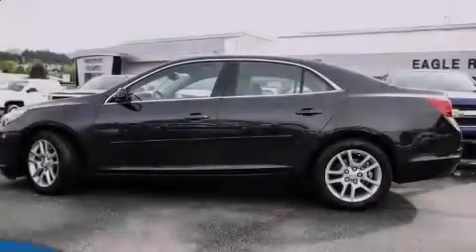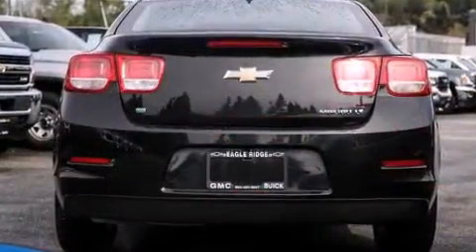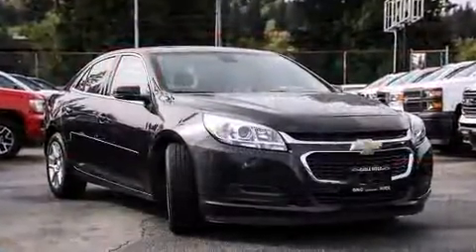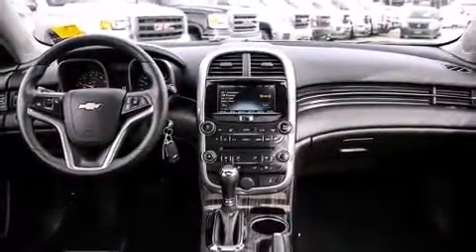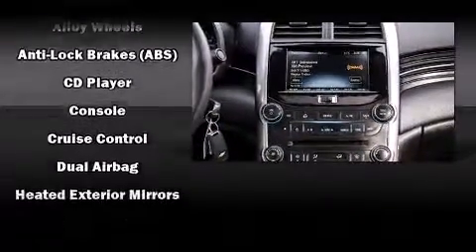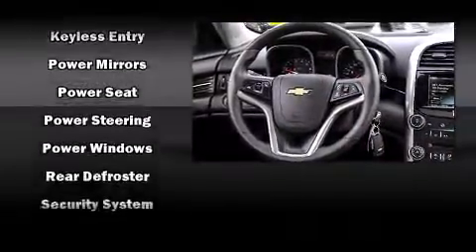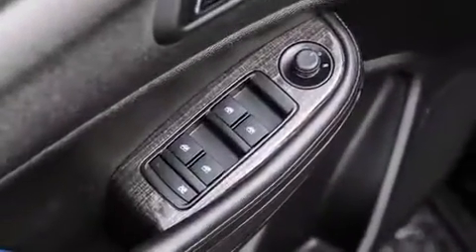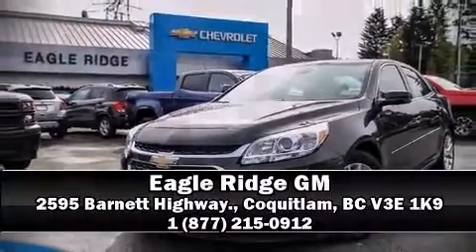2015 Chevrolet Malibu 1LT sunroof & backup camera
2595 Barnett Highway.

Outstanding design defines the 2015 Chevrolet Malibu. This 4 door, 5 passenger sedan has not yet reached the 20,000 kilometer mark! It features a front-wheel-drive platform, an automatic transmission, and a 2.5 liter 4 cylinder engine. It's equipped with tons of terrific amenities, but it won't break your budget. Like power windows, mirrors, and seats, delay-off headlights, 1-touch window functionality, variably intermittent wipers, air conditioning, tilt and telescoping steering wheel, an overhead console, and more. Premium sound drives 6 speakers, providing you and your passengers a sensational audio experience. Chevrolet also prioritized safety and security with features such as: dual front impact airbags with occupant sensing airbag, front SIDE impact airbags, traction control, brake assist, a security system, onStar, and 4 wheel disc brakes with ABS. This car was designed with safety in mind, allowing you to drive with even greater assurance. This vehicle has achieved Certified Pre-Owned status, by passing Chevrolet's rigorous certification process. Our experienced sales staff is eager to share its knowledge and enthusiasm with you. We'd be happy to answer any questions that you may have. Stop in and take a test drive!